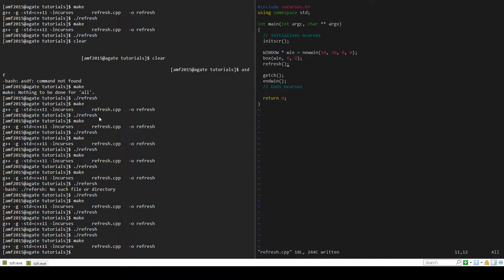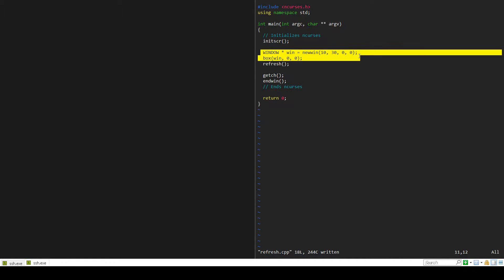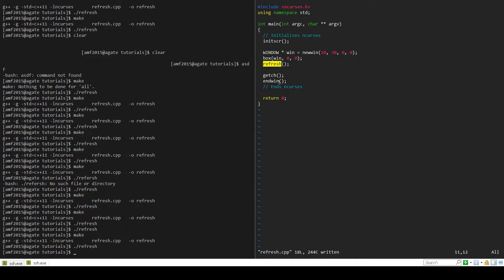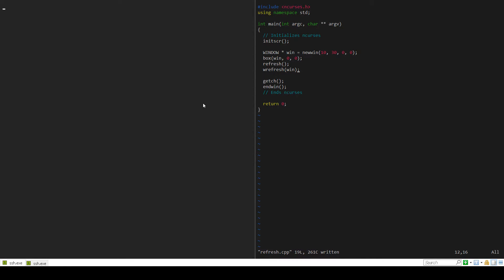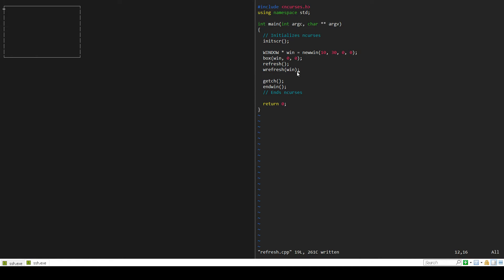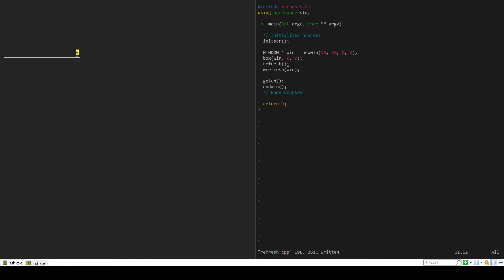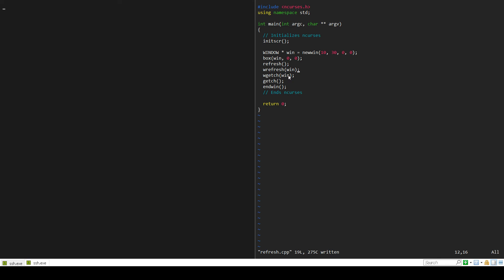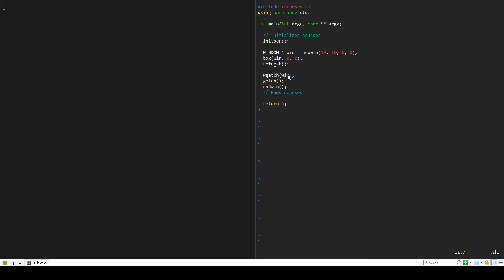Ncurses Tutorial 9 - Refreshing: "When" and "Why"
Today I'll be attempting to help you optimize your code by knowing when and why you should refresh your ncurses screen.

For a more in-depth understanding of ncurses, please check out the documentation

If you prefer online tutorials, or want a more complete tutorial set, check out this website which I find very helpful for beginners and experienced users alike